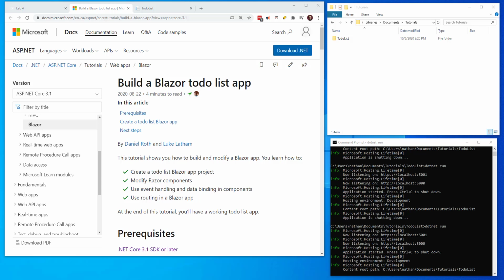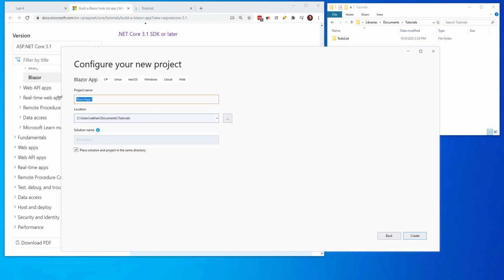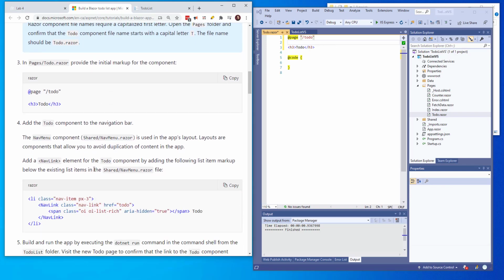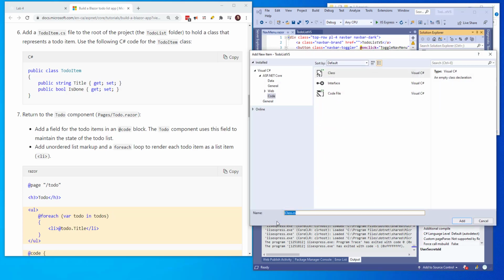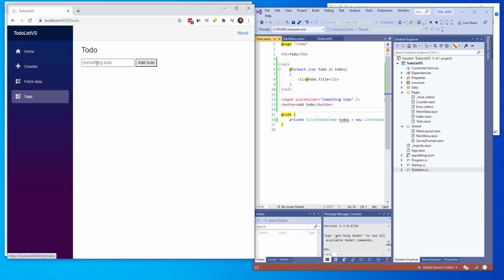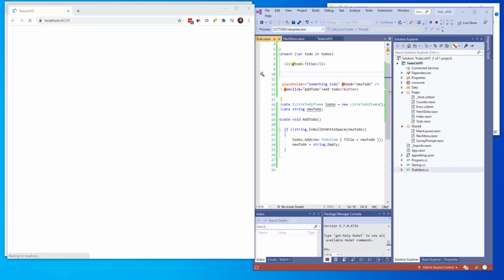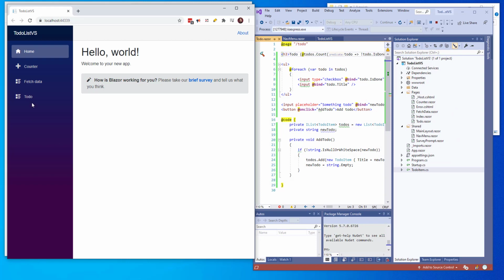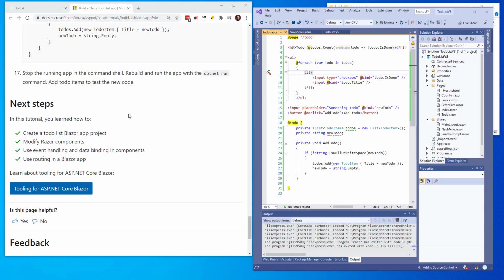Blazor Tutorial - Blazor Todo list app - Visual Studio 2019